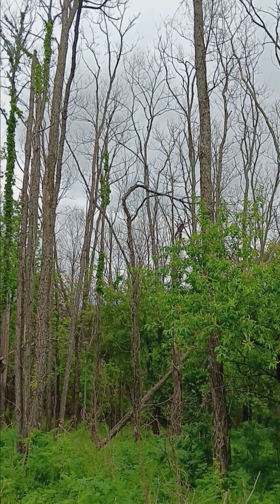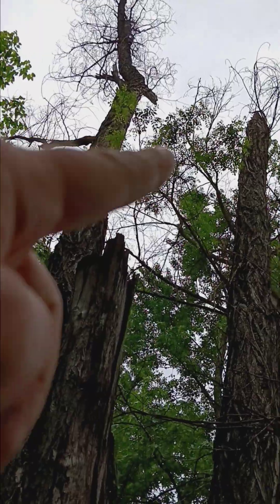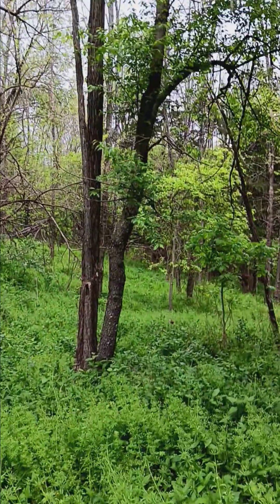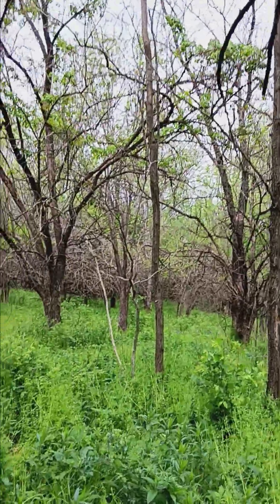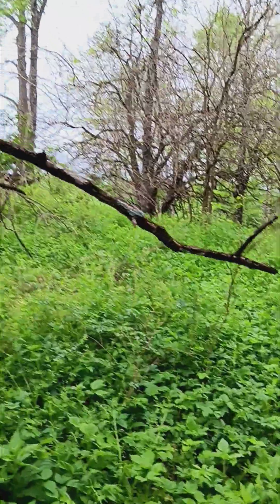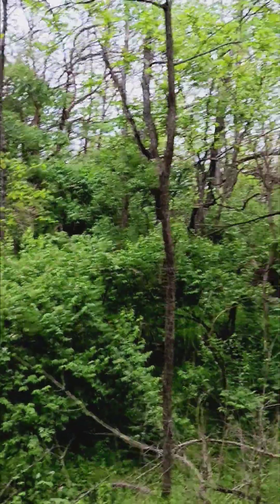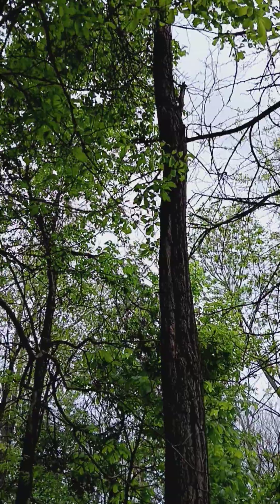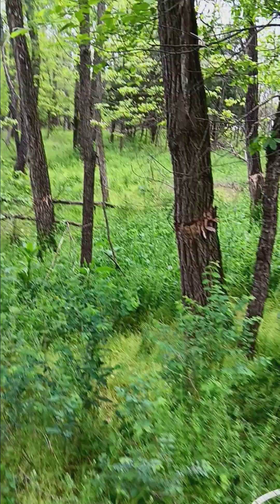Hack n Squirt Experiment on Black Locust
In this video, I show results of an experimental run with hack n squirt using a 50/50 glyphosate or Round Up with water. This was done in early June last year.
I was instructed by a forester that black locust are vulnerable to hack n squirt when the flowers of the locust drop. Which in southeast Iowa is late May to late June.
Black Locust are native to Appalachia and the Ozarks, however invasive outside their native range. Black locust respond to cut stump or girdling with root suckers. Black locust also like disturbed areas and can easily take over. You can use tordon on cut stump Black locust and have no root suckers, however the tordon will limit your early successional development.
This method with the hack n squirt is a way to just kill the black locust, limit the root suckers, and keep your early successional Habitat.